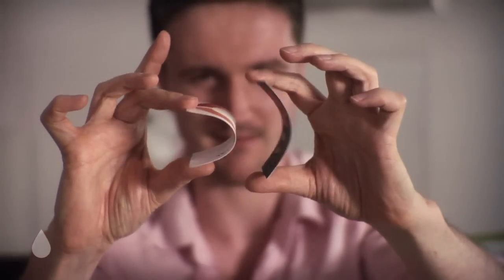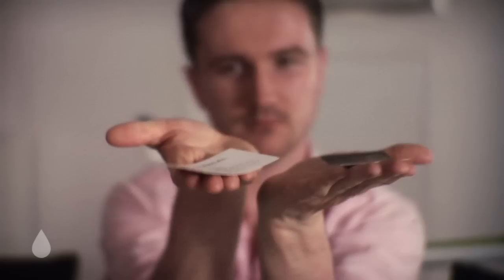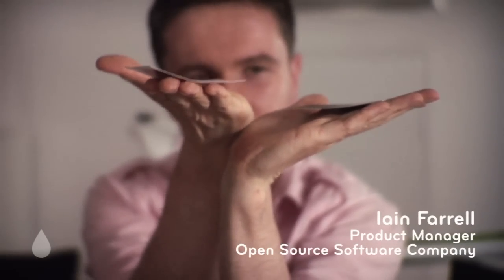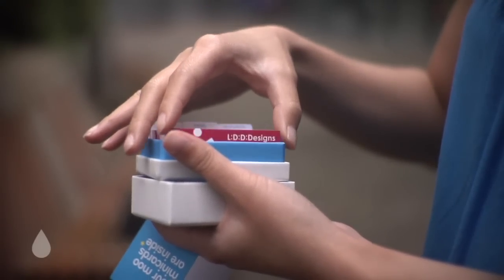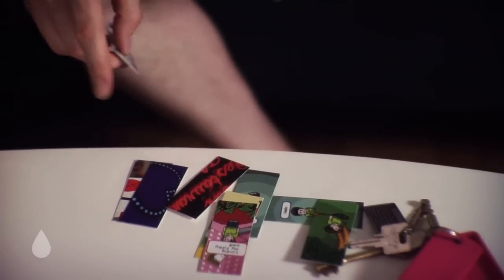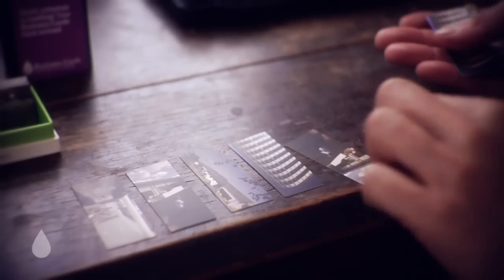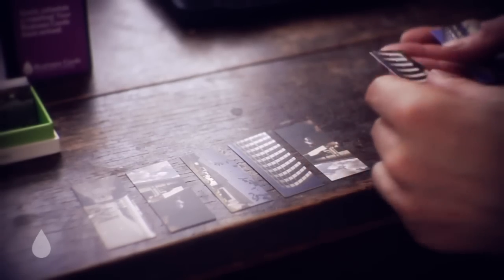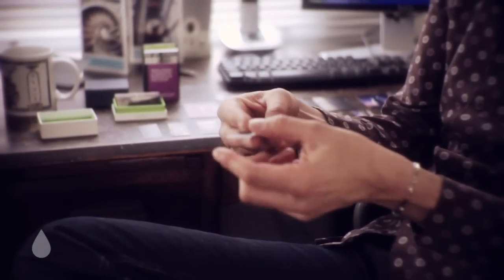MOO Spotlight | Classic Paper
Sometimes it's hard to describe exactly how something feels. MOO's Business Cards and other products are printed on premium paper stock, with a smooth matte laminate. Although, we think there is more to it than that...